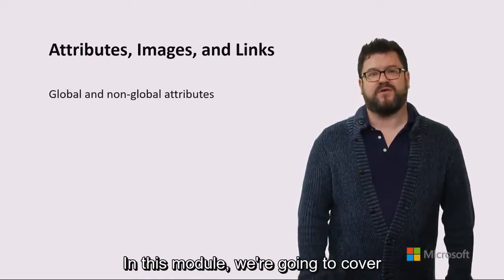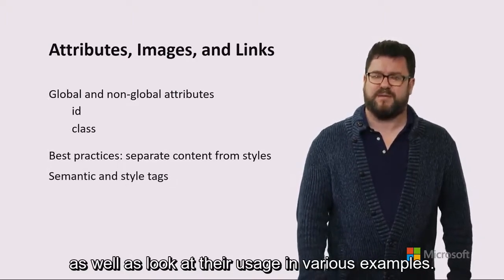Module 2 Attributes, Images and Links | edX | Microsoft | edx Online Free Courses | W3Cx | HTML5 CSS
Meaning full Web Pages

Tags and elements are building blocks of HTML5. However, they can be made so much more exciting with attributes. Let's take a simple element like list. You know how to add one to your page but can you change the order of your list? Or change it to an alphabetically ordered list instead of a numerical list? Can you display your list in reverse order? Yes, you can do all this and more using attributes.

Apart from exploring attributes for elements, we will continue to add life to our Web page by adding images and hyperlinks and learning about how to use and place them properly in your Web page.

In this module, we will also look at creating meaningful Web pages. Imagine you are the Web page designer of an online magazine. You want to have a central article, some aside commentary, captions, a summary of your article, addresses and citations. You also want to provide more detailed information such as, 'This sentence is really important and you need to convey that to the reader'.

If we just use paragraph tags and header tags, h1 to h6, visually it might look like what you want, but only a human will be able to read and understand the page. To a browser, there is very little information except that there is text and headings in your page. How can a search engine know what is important? Does a visually impaired person have to listen to the entire page or can just jump to the article?

It is very important to style your Web pages for search engines to improve your SEO rankings and for visually impaired people who access your Web page using assistive technology like screen readers. Semantic markup enables all of this and more.

2.1 Introduction: Check out this video explaining what you'll be learning about in Module 2 - and wrap your mind around the concept of "semantic markup".

2.2 Attributes: Here you will build on to what you have already learned about attributes.

2.3 Semantic meaning: Explaining the difference between 'semantic' and 'style'.

2.4 Images: Learn how, when, and where to best utilize images in your Web pages.

2.5 Hyperlinks: They are the connections that allow the world to jump from place to place on the Web. Explore the secrets of this powerful mechanism!

2.6 Exercises - Module 2: Lets check what you've learned during Module 2.